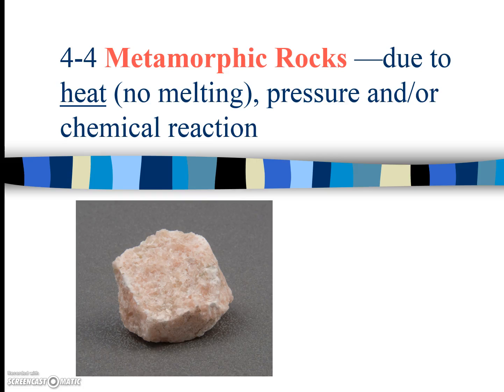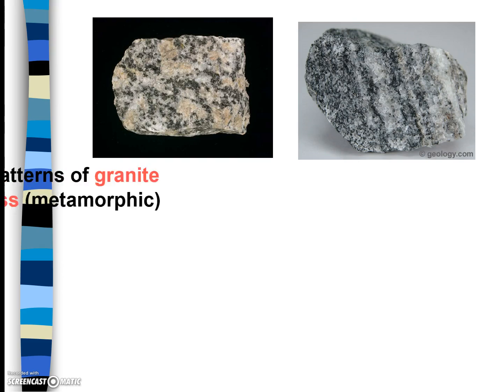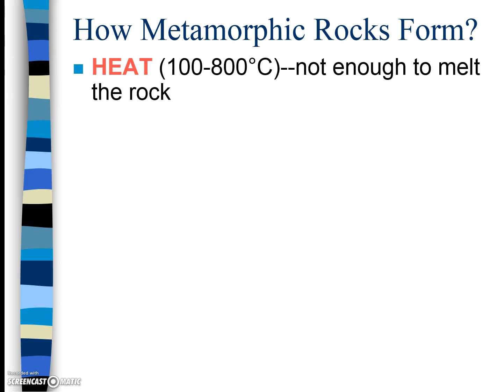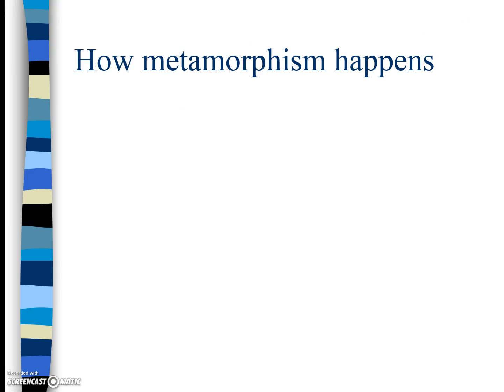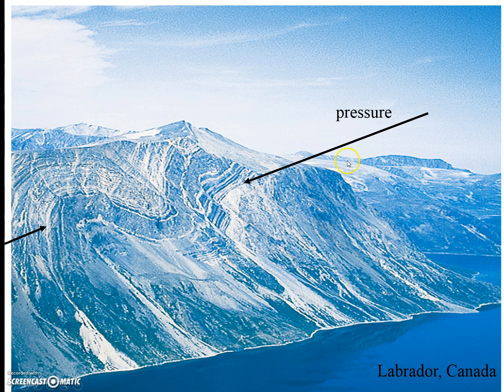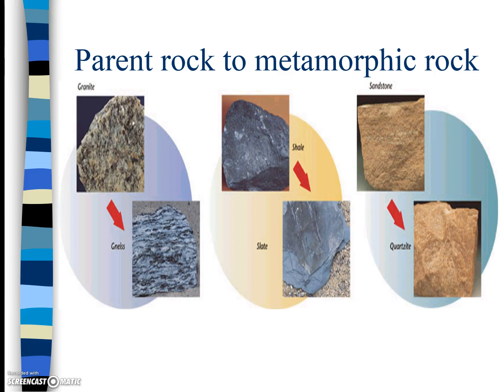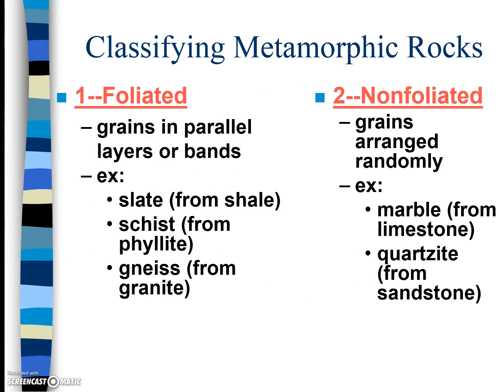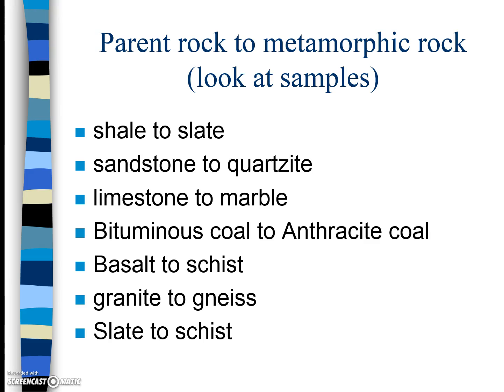Video 13 Metamorphic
Make sure you have your "Rocks and Basic Rock Cycle" notes in front of you!